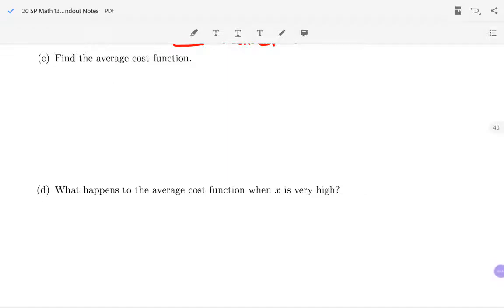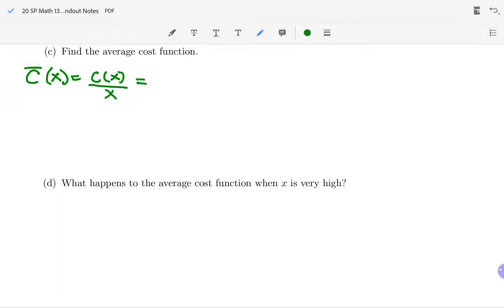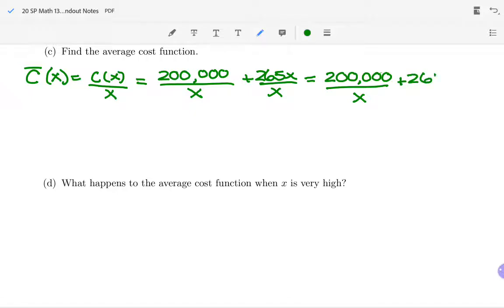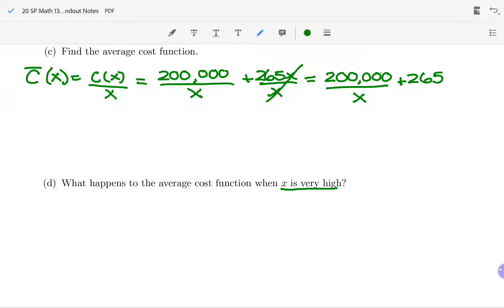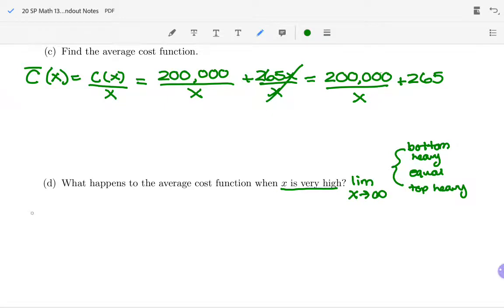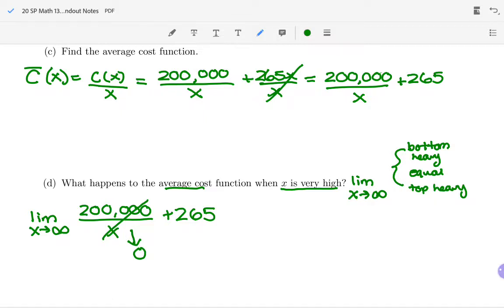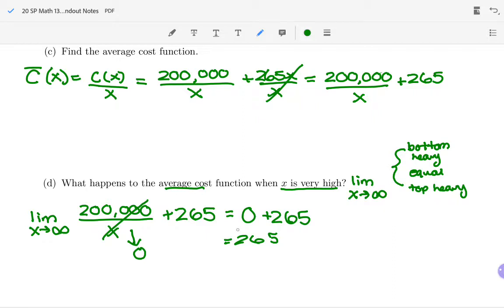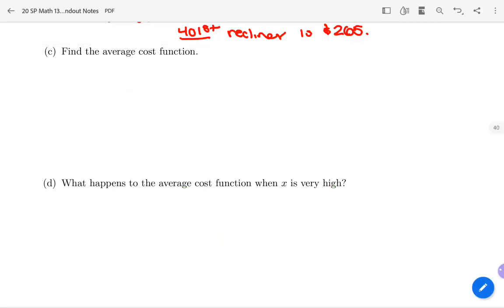7.45 Marginal Analysis Ex 2 Pt CD